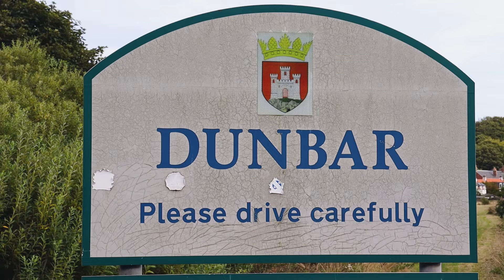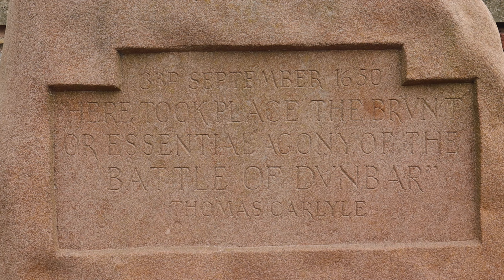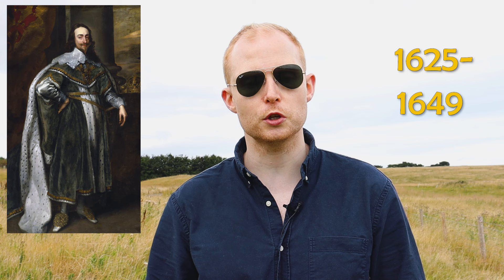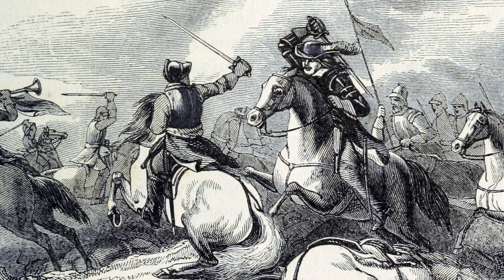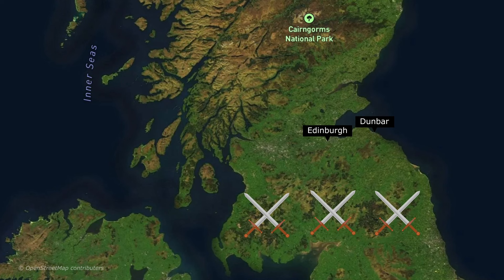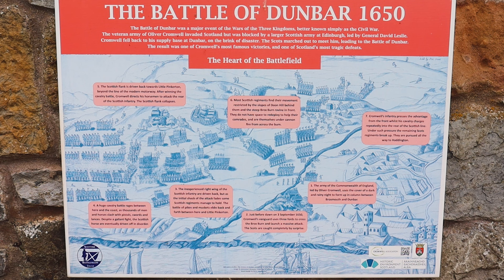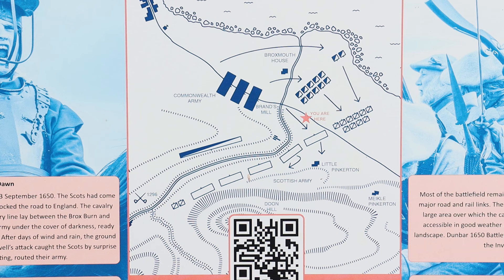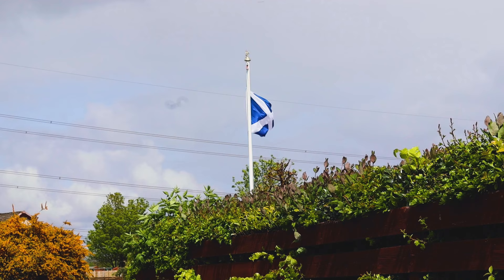The Truth About Oliver Cromwell, the Battle of Dunbar (1650) and the Wars of the Three Kingdoms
Chapters:
0:00 Intro
2:20 Oliver Cromwell
3:29 Battle of Dunbar
6:39 Aftermath
7:49 Subscribe and Support

What is the truth about Oliver Cromwell and the Battle of Dunbar of 1650? Vladimir Lenin, a leader in the Bolshevik Revolution and in early Soviet Russia, once said that: “There are decades where nothing happens; and there are weeks where decades happen.” This sentiment could not apply more perfectly to the period surrounding the Battle of Dunbar, as the 17th century in the history of these isles is frankly pretty crazy.

The Battle of Dunbar took place within the broader Wars of the Three Kingdoms, a series of intertwined conflicts between the Kingdoms of Ireland, Scotland and England (Wales was essentially considered part of England at this point). Lasting around 14 years from 1639 and 1653, and sometimes referred to as the British Civil War, more major events happened in these 14 years than happened in entire centuries in other periods of history. The Wars of the Three Kingdoms included the 1639 to 1640 Bishops' Wars, the First and Second English Civil Wars, the Irish Confederate Wars, the brutal Cromwellian conquest of Ireland as well as the Anglo-Scottish war of 1650–1652.

To try and simplify these complex events a little. On top of major religious conflict and sentiment, the lines of division of many of these events related to clashes between supporters and opponents of Charles I and his descendants, with Charles I ruling as the King of England, Scotland and Ireland from 1625 until his execution in 1649. One character that was a strong advocate of the execution of Charles I was Oliver Cromwell, one of the most important characters in the history of these isles.

Now Cromwell is a figure who deserves a video all of his own. Even with a mere mention of his name, things get a little intense. Cromwell is infamously known for the brutality of his conquest of Ireland between 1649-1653. He rose to prominence during the Wars of the Three Kingdoms, firstly as a Senior Commander in the Parliamentarian army, an army who opposed Charles I, and later as a politician.

He famously went on to serve as Lord Protector of the Commonwealth of England, Scotland and Ireland, known as the Protectorate, from 1653 until his death in 1658. From commoner to Head of State, the story of Cromwell has been described as one of the greatest rises of a commoner in English history, thrown up the social hierarchy by a combination of the turbulence of the time coupled with his capabilities and viciousness. He is in fact the only English commoner to become the overall head of state. But we’re getting ahead of ourselves.

Cromwell lead the English side at the Battle of Dunbar of 1650.

Cromwell Documentary - Oliver Cromwell - The Battle of Dunbar - Scottish History